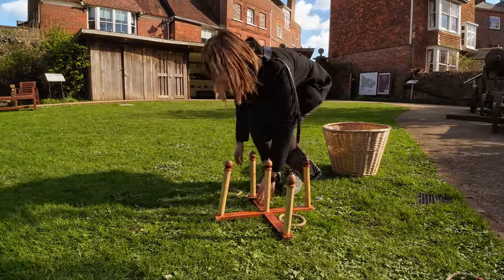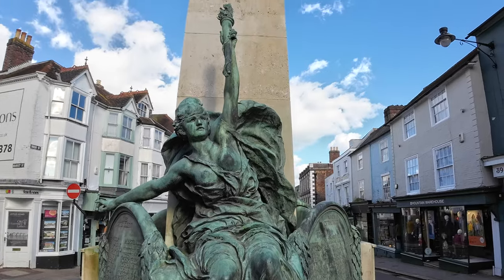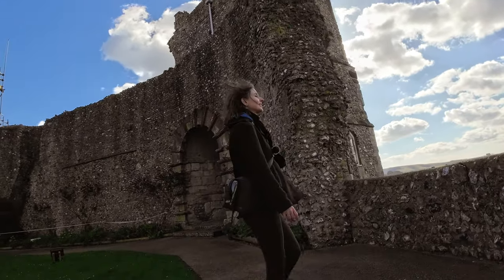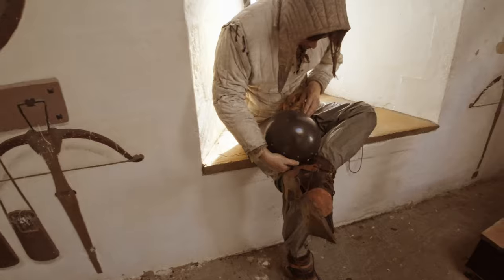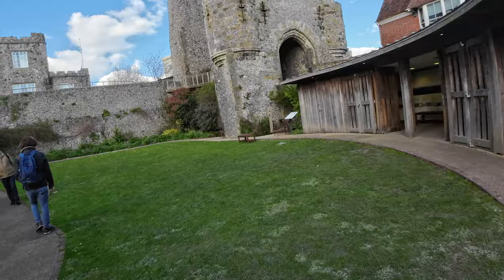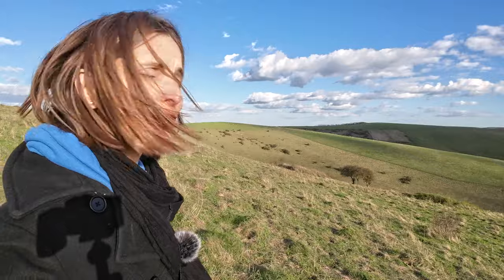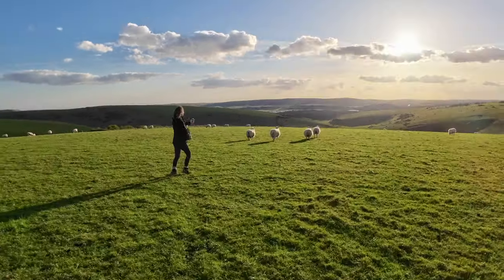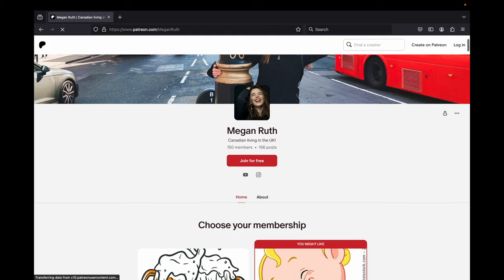I Fell In Love With This English Town...